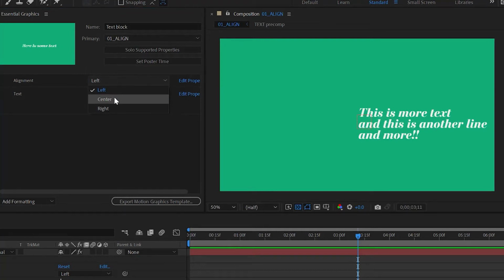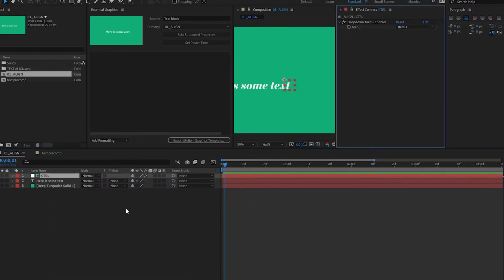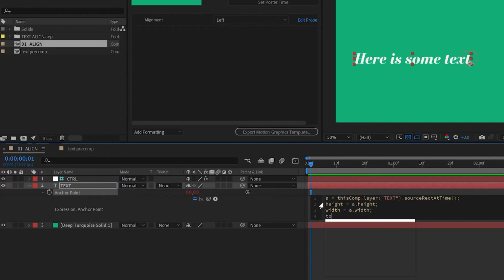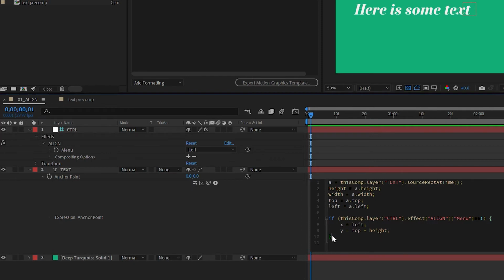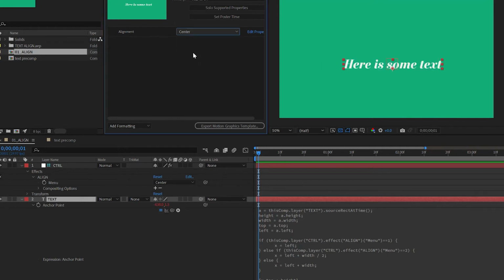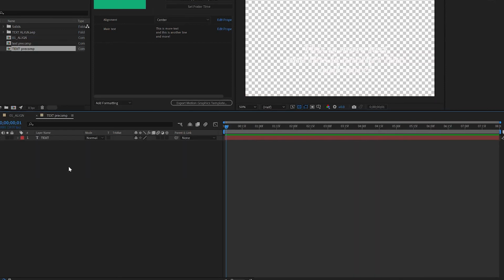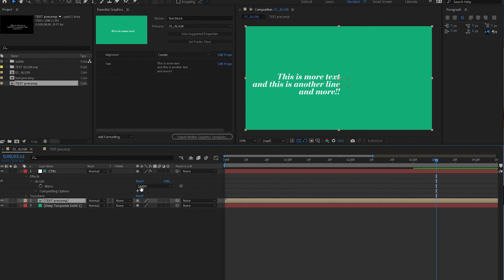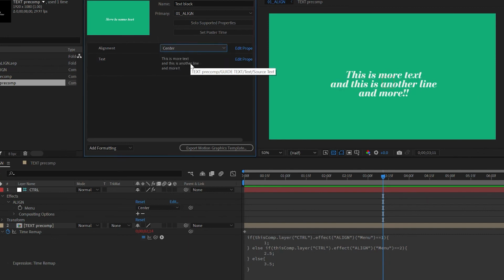A workaround for text alignment in After Effects essential graphics templates, two ways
In this tutorial I’m going to be showing you two ways to align text using a dropdown menu in the essential graphics panel. You may not need to use this every day, but I promise you if you work with templating and need to move text around a screen with your template this is something you’re going to run into eventually.